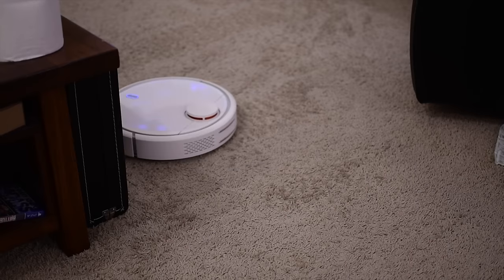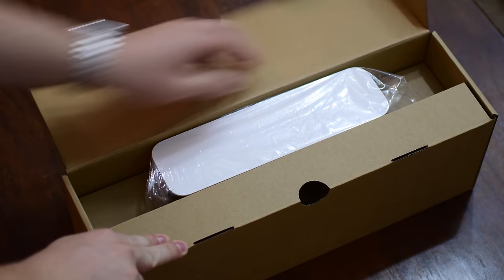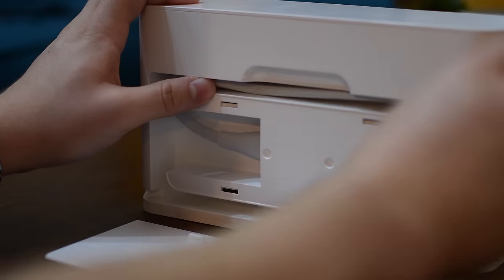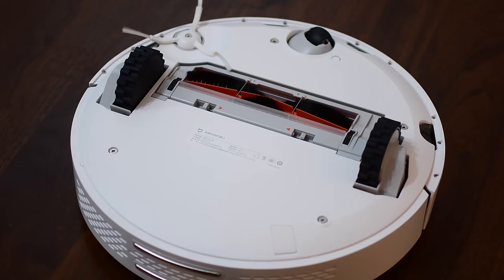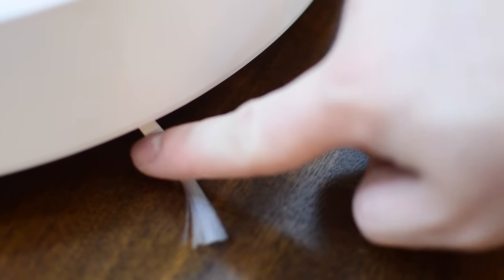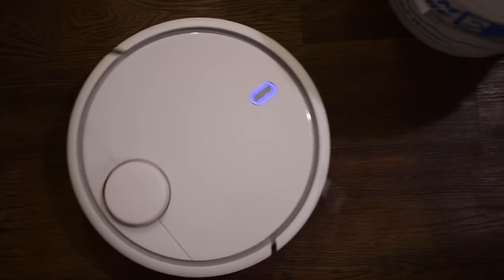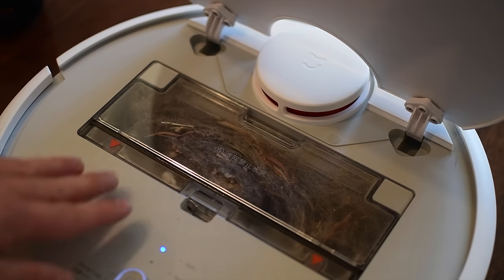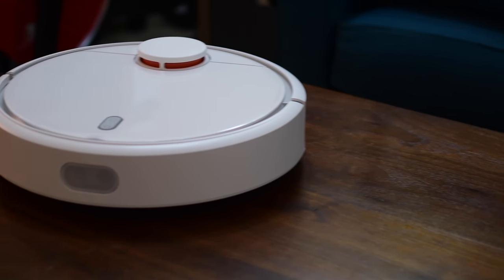Mi Robotic Vacuum from Xaiomi Gives Roomba a Run for its Money in Suckiness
Xiaomi Mi Robotic Vacuum gives Roomba a run for its money.